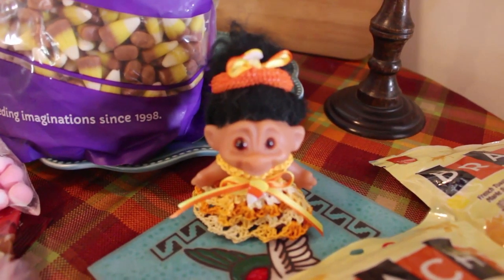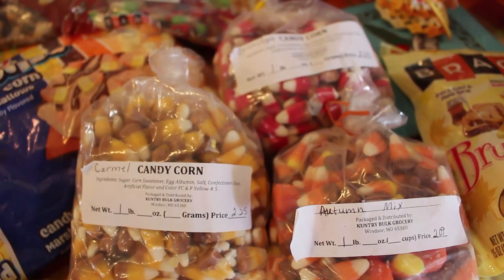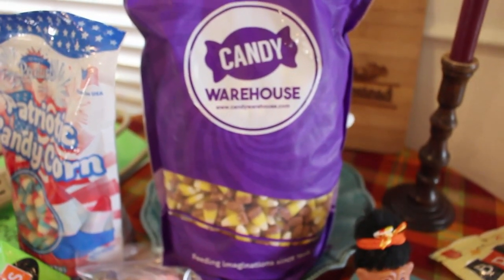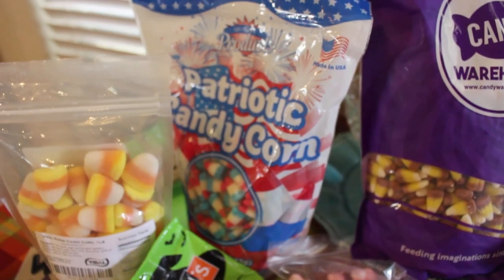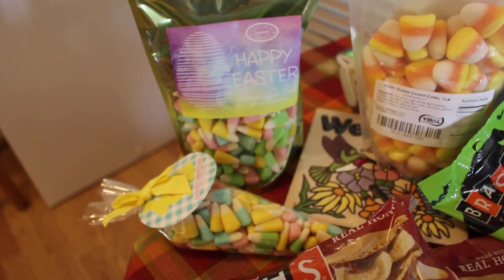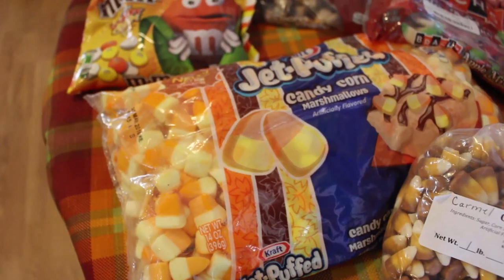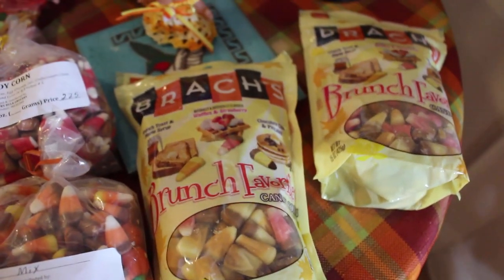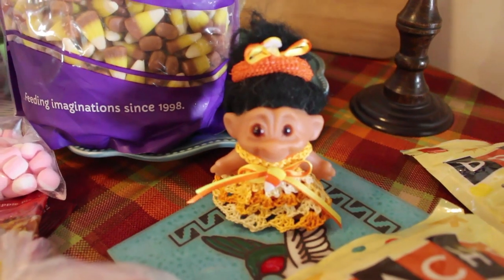Newest Candy Corn Varieties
A quick view of the new candy corn varieties I recieved at the Gathering.  Some I already had but some were a new flavor.

Cooking Southern Style with Deep South Homestead +++